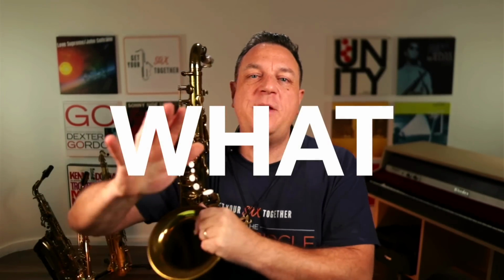TERMINAL VIBRATO: The Missing Link In Your Phrasing!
In this week's lesson you'll learn how to use terminal vibrato to make your sax sing like the human voice.

Chapters
00:00 Introduction to Terminal Vibrato
01:07 Saxophone Success Formula LIVE
01:24 Terminal Vibrato: What Is It?
01:38 Terminal Vibrato: How To Do It?
03:46 Normal Vibrato vs Traditional Terminal Vibrato
07:53 Jump Jive Old School Jazzer Style of Terminal Vibrato
10:11 Terminal Vibrato:  When Do You Use It?
12:18 Thanks For Tuning In
13:33 Practice Hard, Practice Smart and Enjoy Your Music
13:40 End Music and Bloopers

(Whilst you don't get discount on all of these, I get a small bonus if you make a purchase using the link - which is very much appreciated)